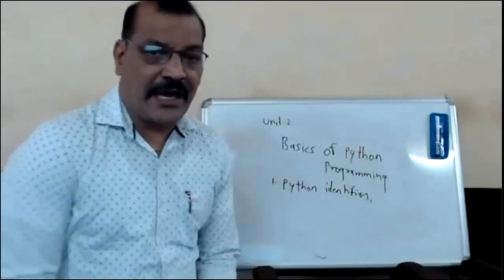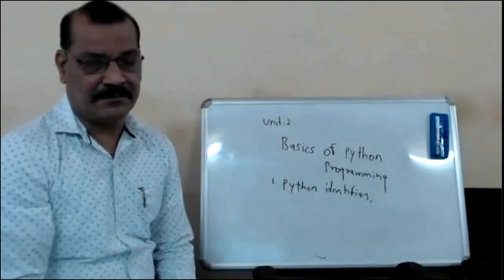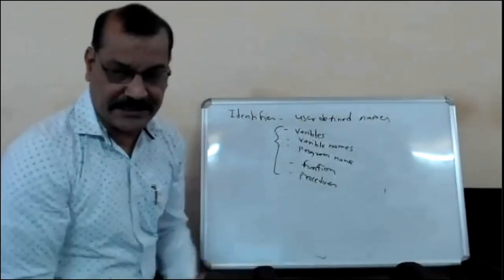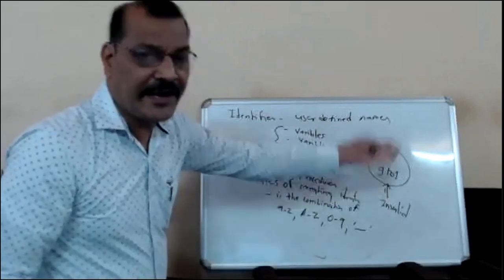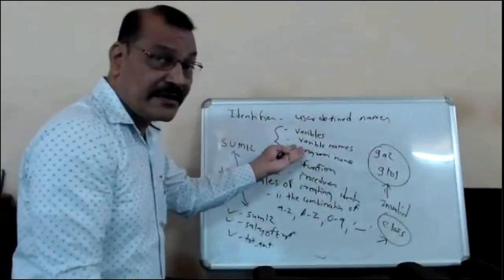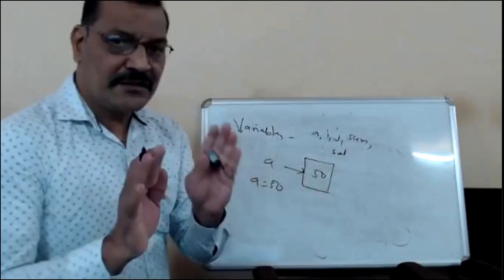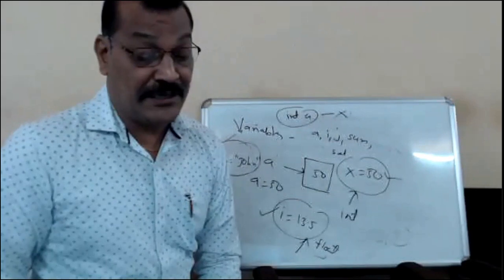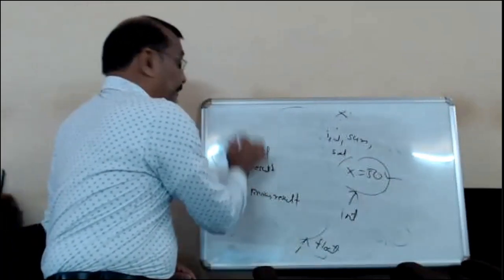Basic Of python Lecturer Dr. B.H.Barhate